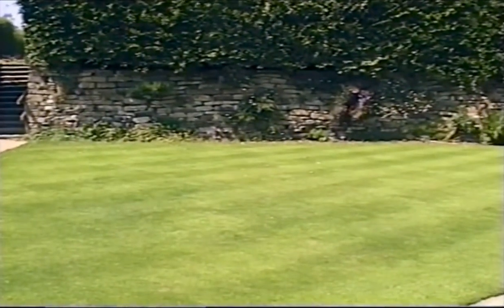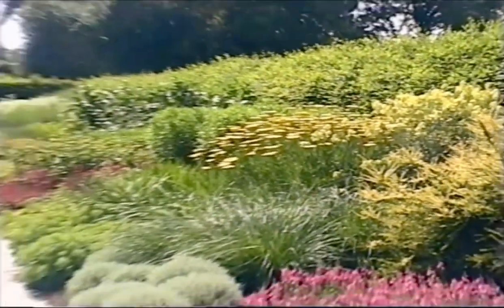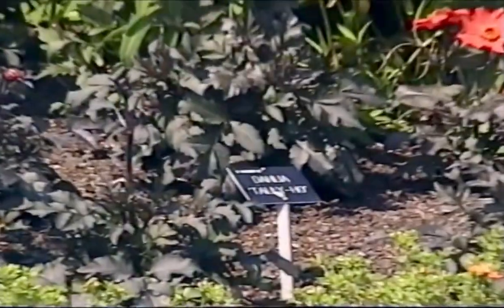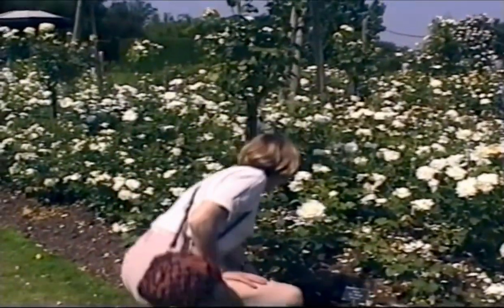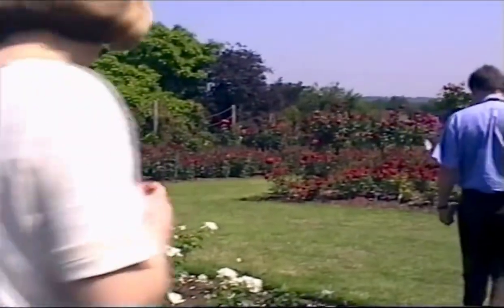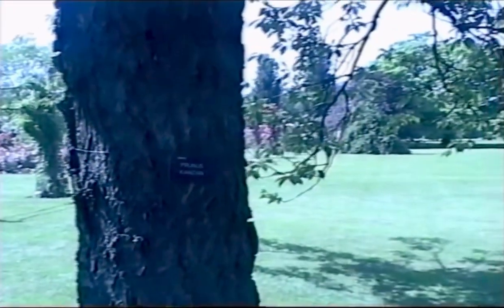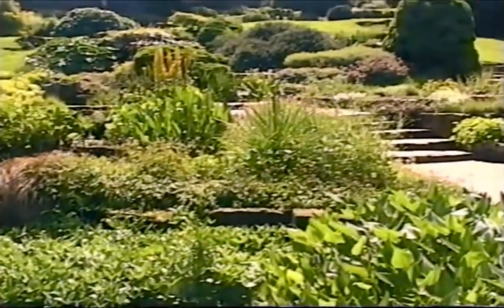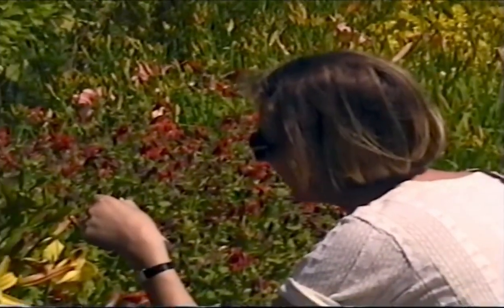RHS Wisley Gardens Woking Surrey - Video of plants, landscape, water features & flowerbeds - July 96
RHS Wisley Gardens Woking Surrey, Visit July 1996 - Video of plants, landscape, water features and flowerbeds as take a walk around the beautiful gardens of the Royal Horticultural Society, the UK’s leading gardening charity.

The video zooms in on various trees flowers and shrubs.

There’s a Railair coach every 30 minutes between Woking Rail Station and London Heathrow Airport, so visitors to England may wish to visit Wisley Gardens on their first or last day of their vacation.

For many gardening enthusiasts, RHS Wisley is the best garden to visit, with planting and landscapes more attractive than Kew Gardens which is more of a collection of specimens gathered from around the world by botanists.